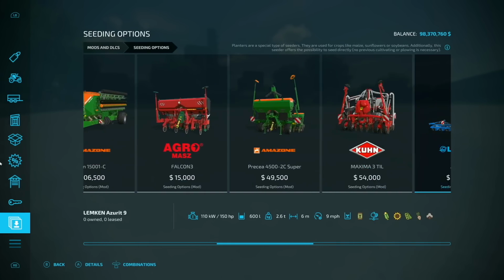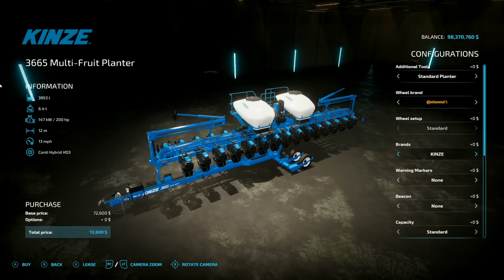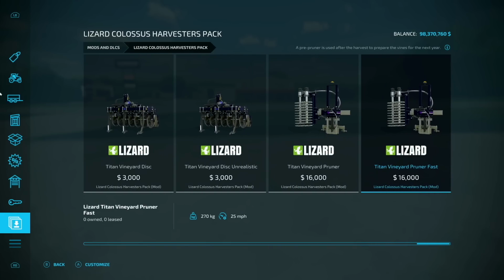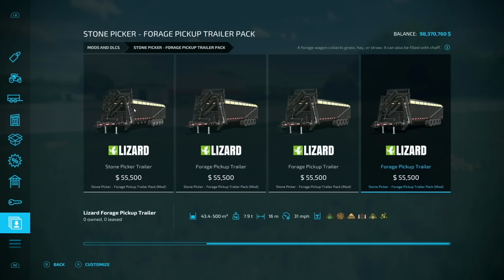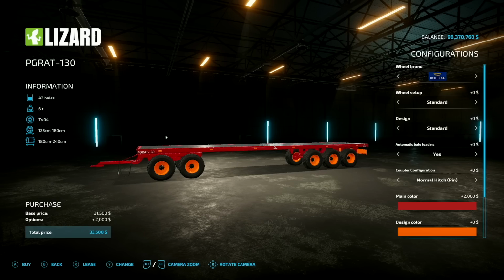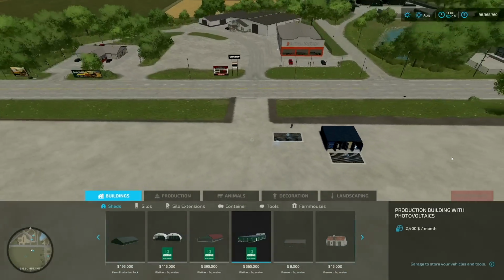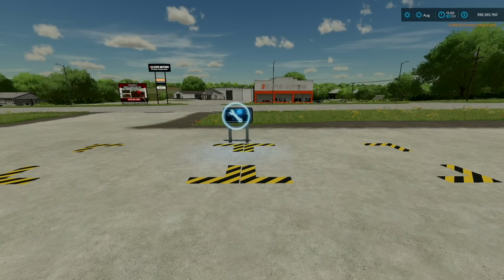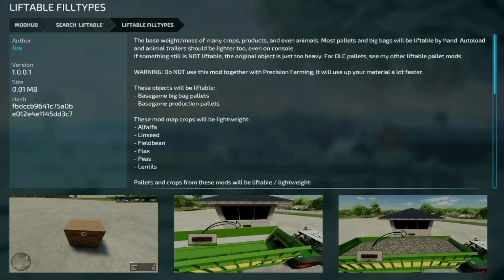My Favorite Crossplay Mods In Farming Simulator 22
0:00 - Intro
0:19 - Packs
8:29 - Vehicles
14:09 - Headers
16:03 - Trailers
18:42 - Ground Care
20:18 - Baling
24:54 - Misc
28:48 - Placeables
38:07 - Scripts
42:17 - Outro